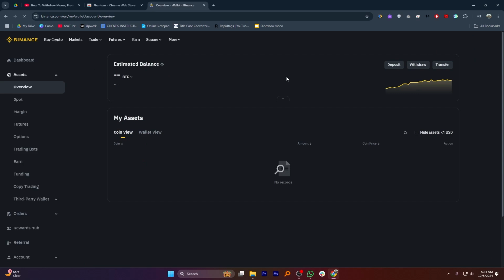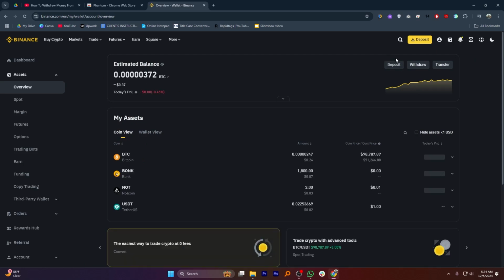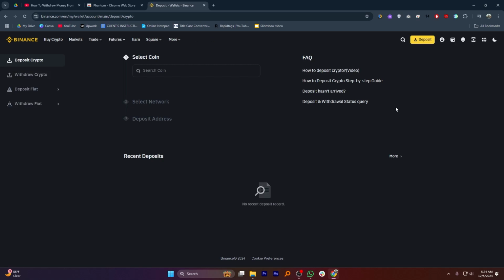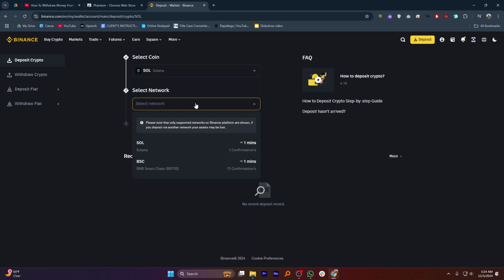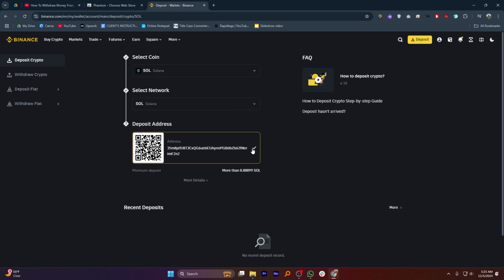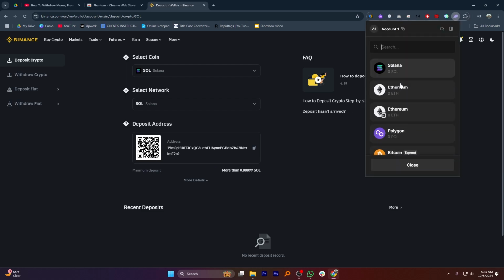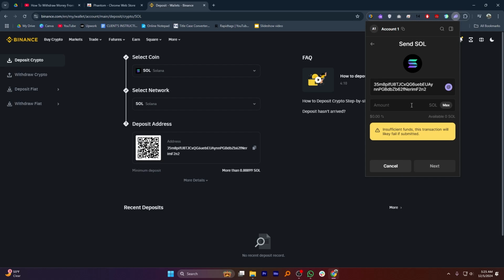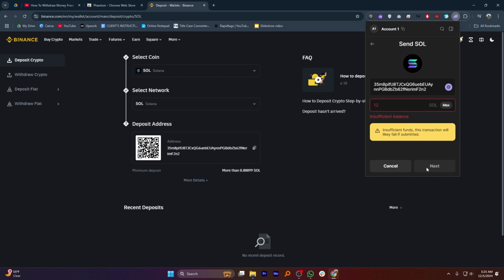How to Withdraw From Phantom Wallet to Bank Account - Step by Step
In this video I'll show you how to Withdraw From Phantom Wallet to Bank Account.